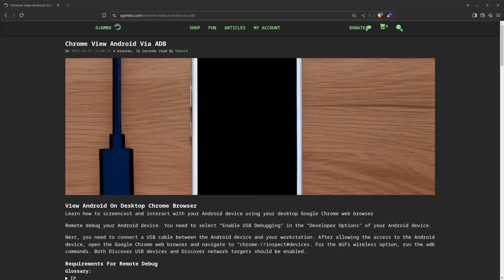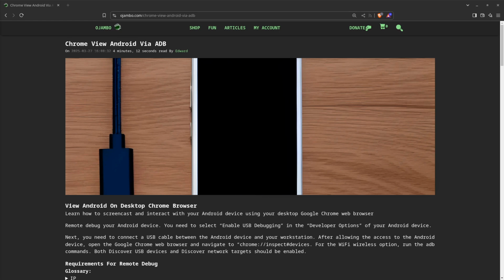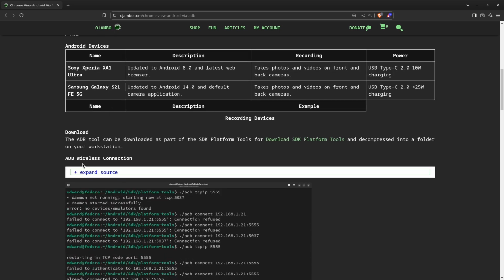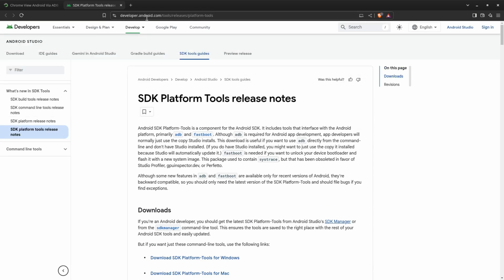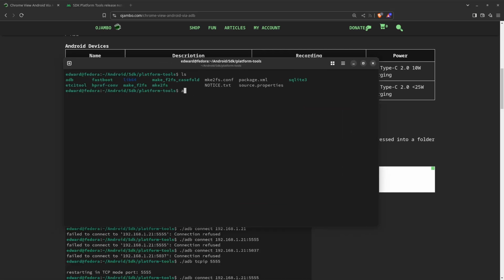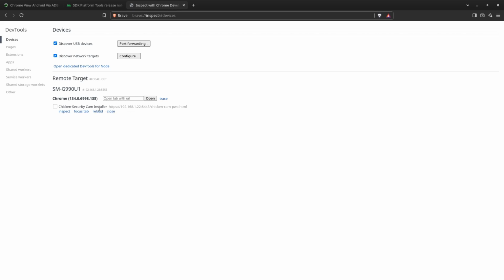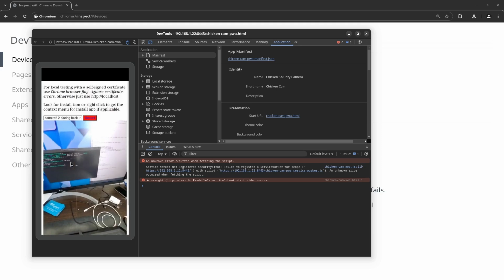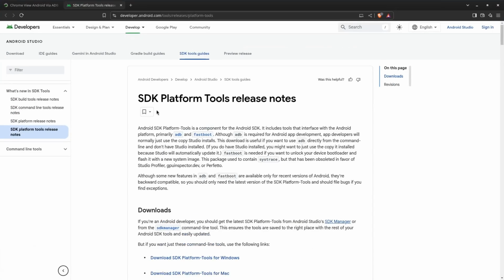Chrome View Android Via ADB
View and control your Android device in a Google Chrome web browser on the same network.
Install ADB for wireless remote debugging over a WiFi connection instead of wired USB.
For my use case, I am using an older Android phone as a webcam to monitor the chicken coop.